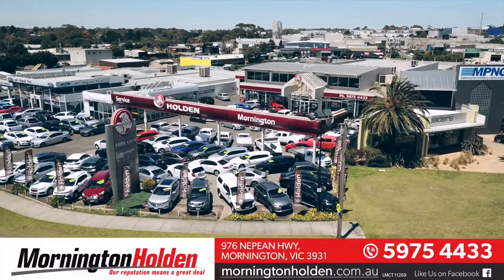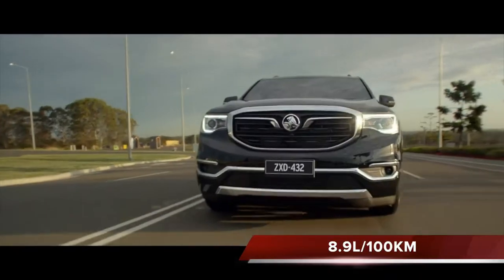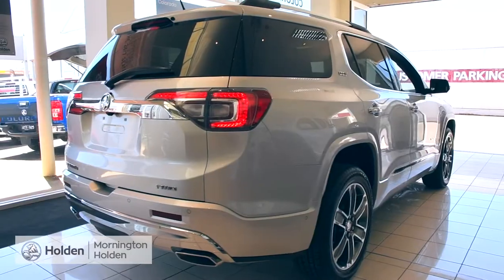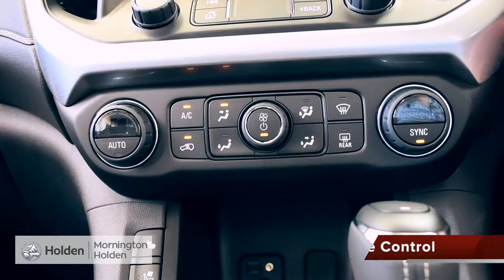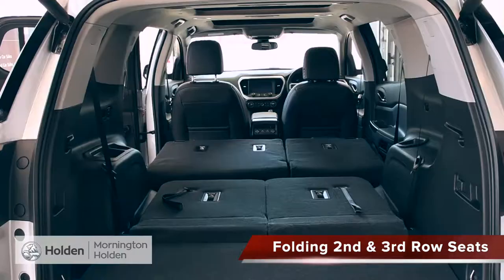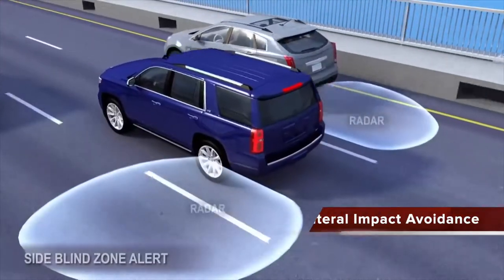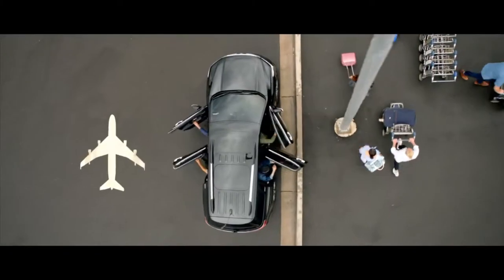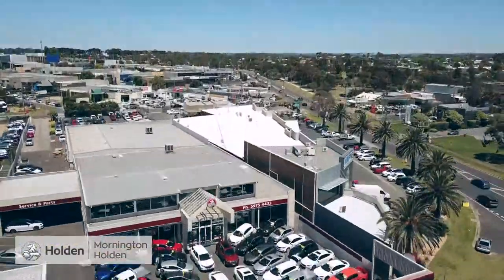Mornington Holden - Acadia Walk Around - December 2018